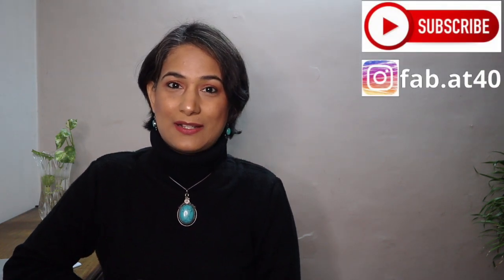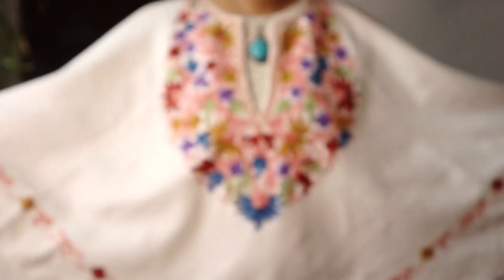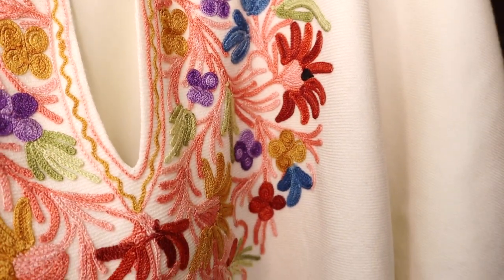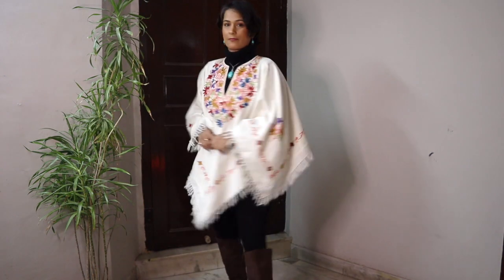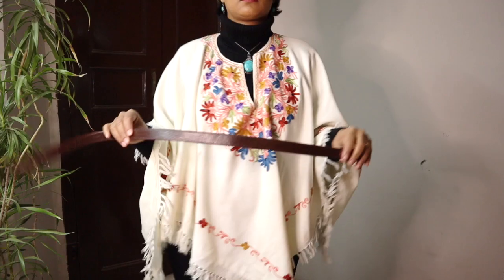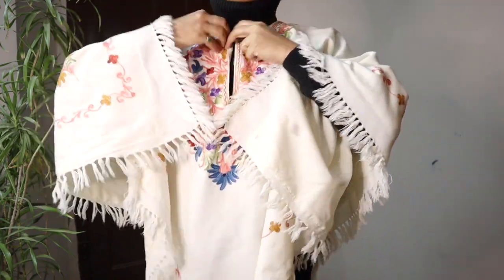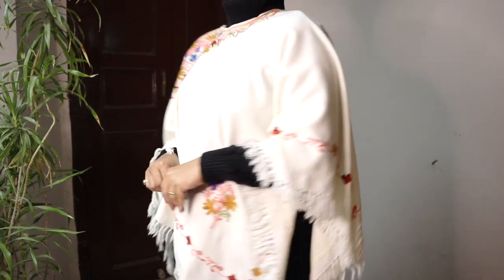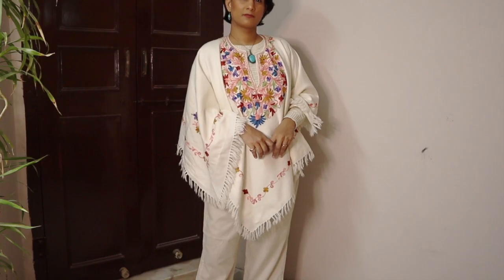How to style: Ponchos | 5 smart ways | Fashion Over 40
Look fab and not drab in Ponchos. 5 simple and smart ways to wear ponchos in style.

Image Courtesy: Pinterest